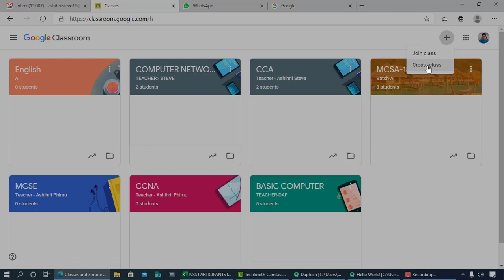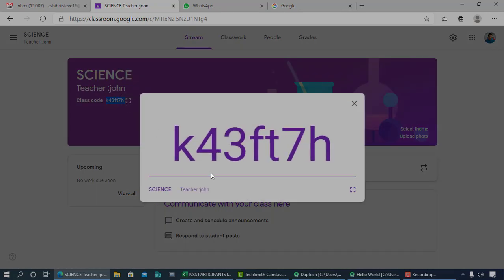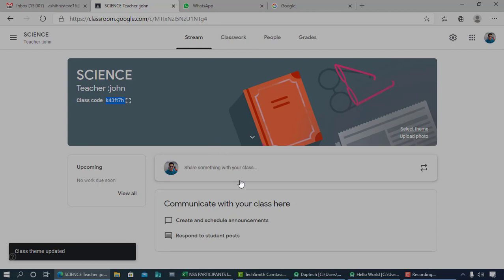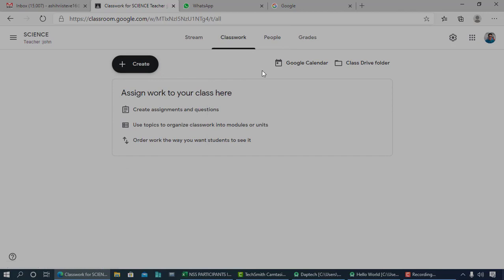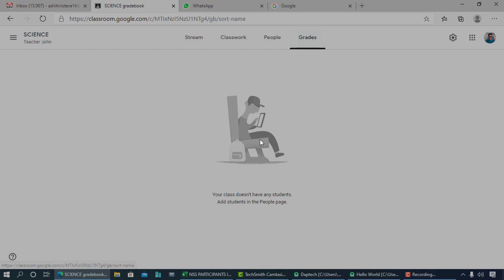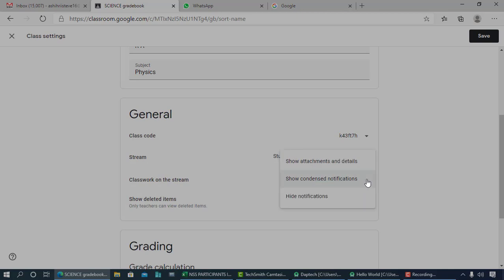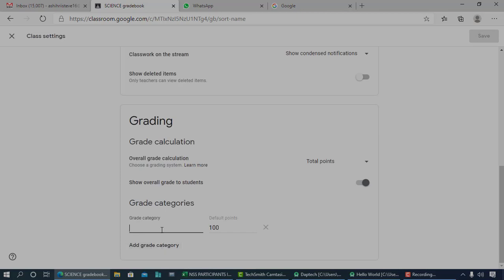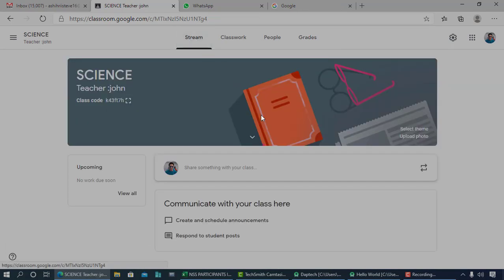How to Create and use Google Classroom for Online Classes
If you’ve been been using Google Classroom for the last few years, you’re probably already “sold” on why it’s a good thing to use. But if it’s new to you, you probably want to know the reasons why this change is a good thing for students.1.Google Classroom is easy to use.2.Google Classroom helps you to communicate more efficiently..3.Google Classroom helps you to communicate more effectively.4.Google Classroom is more cost-effective and better for the environment.5.This is how students will continue to learn in the future.6.It’s better for students who struggle.7.With Google Classroom, collaboration is easier outside of school .8.Teacher planning is easy, and the up-front time is worth it..9.By embedding forms, feedback is instant and usable.10.Upgrades and improvements are a constant.